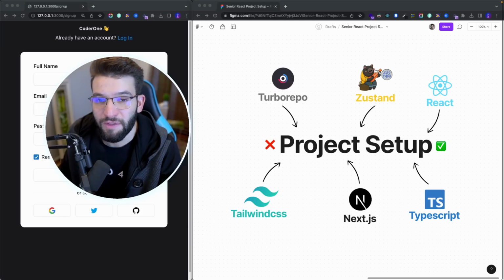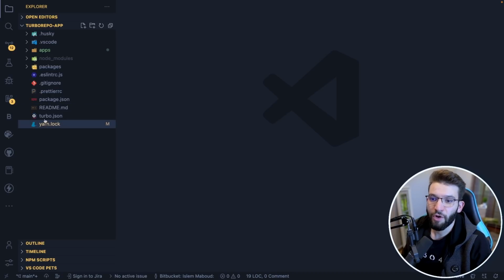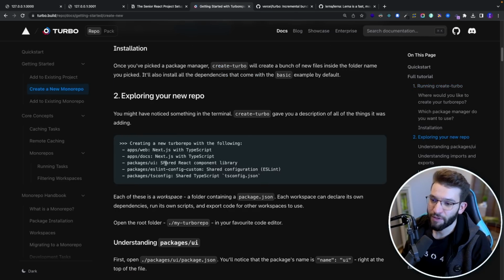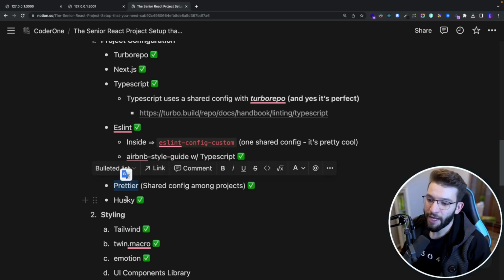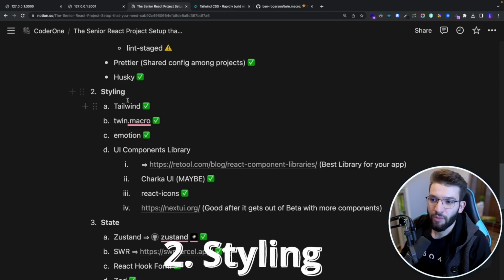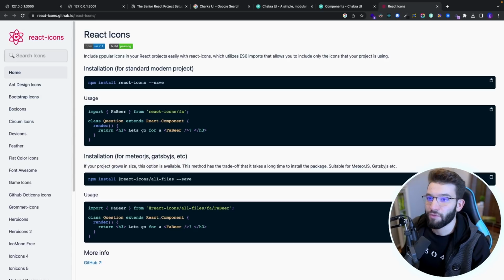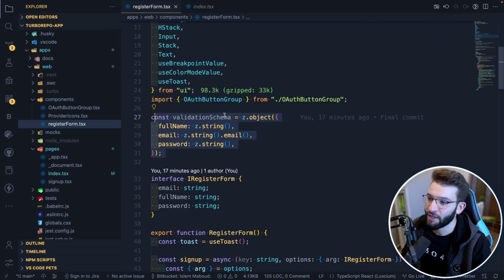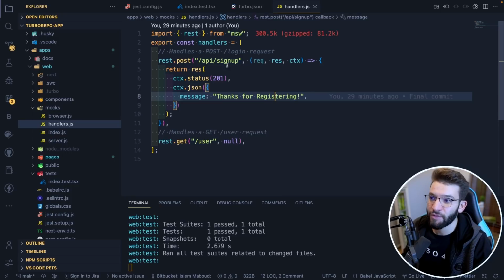The Senior React Project Setup You Need as a Junior Developer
If you have been setting up your projects using CLIs like Vite and create-react-app and always working with that bare out-of-the-box project without configuring it properly, then you most likely doing it wrong! In this video, we'll go through a Senior Project Setup in React and how to use it to build better and bigger apps.

⭐ Timestamps ⭐
00:00 Intro
00:27 Junior Project Setup
00:52 Senior Project Setup
01:27 1. Project Config
07:43 2. Styling
09:52 3. State
12:06 4. Testing

-- Special Links

-- Special Links